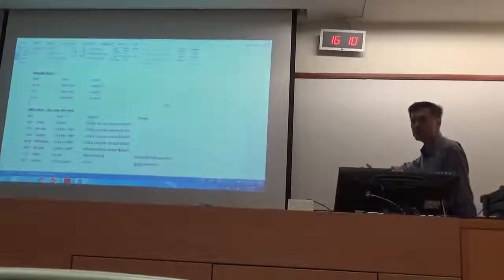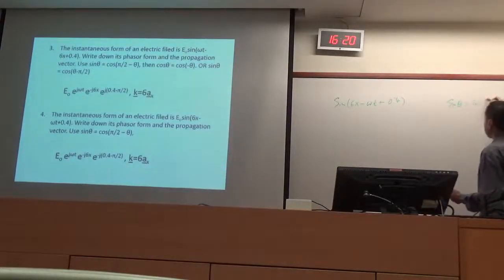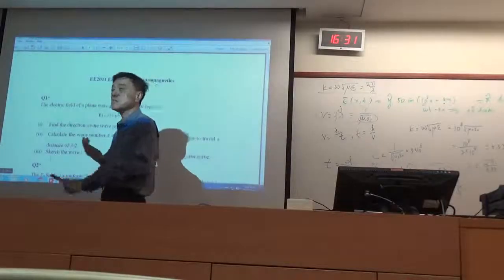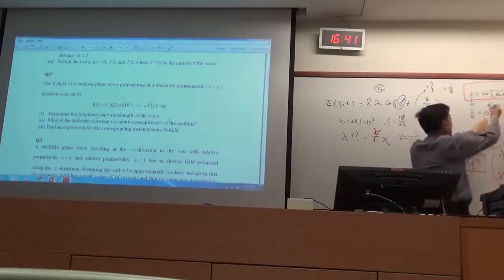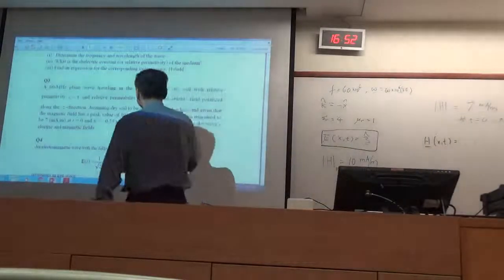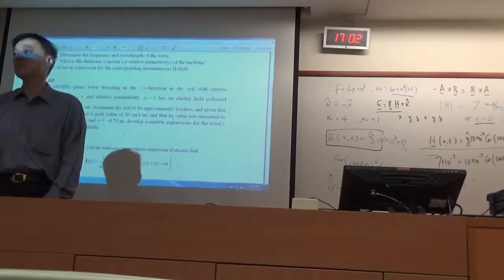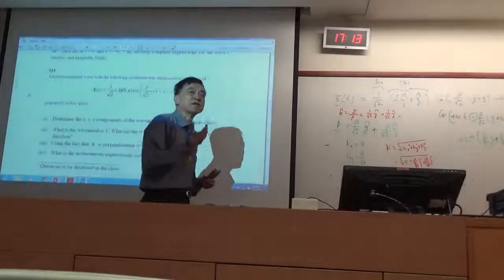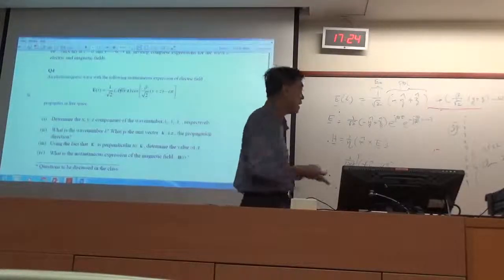EE2011 Lecture 16